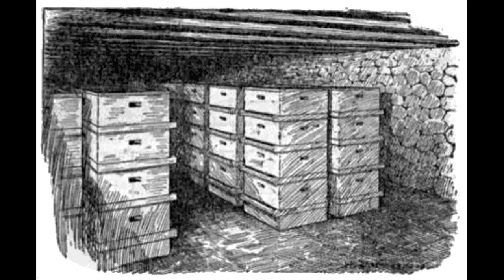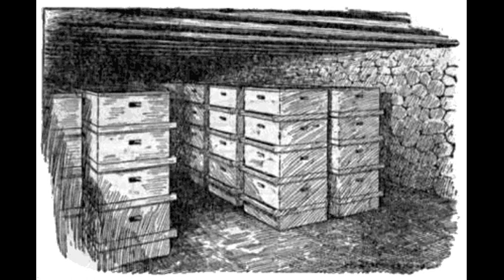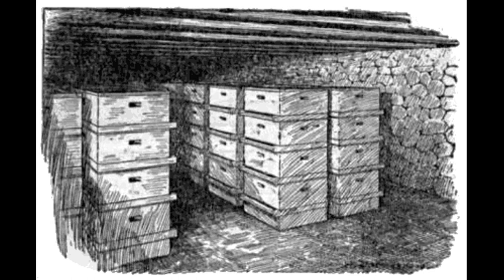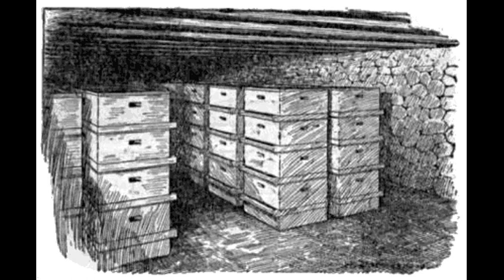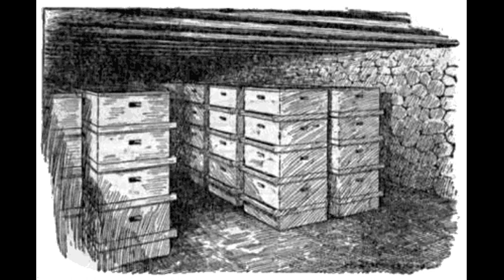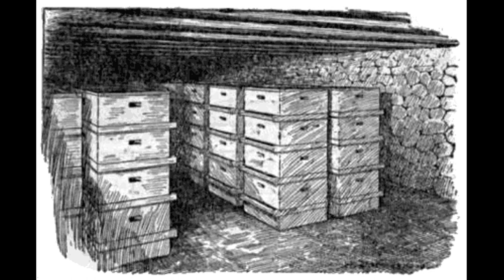USDA Farmers' Bulletin No. 1014: Wintering Bees in Cellars